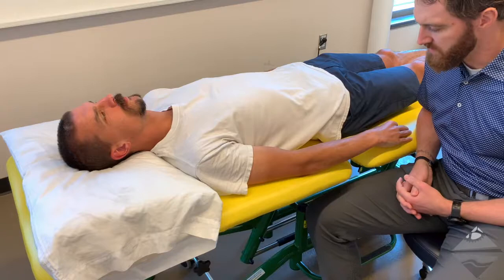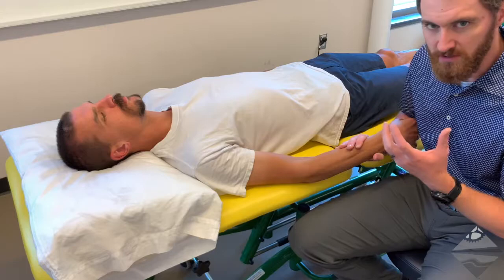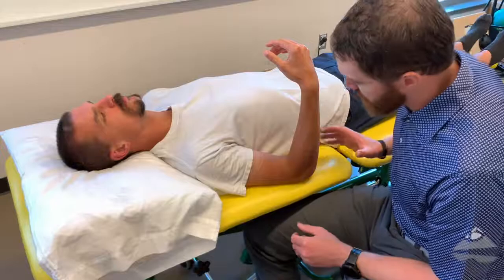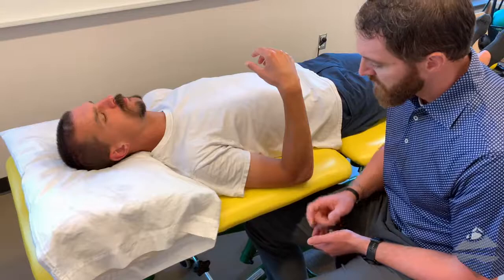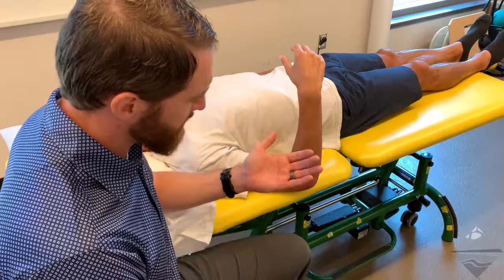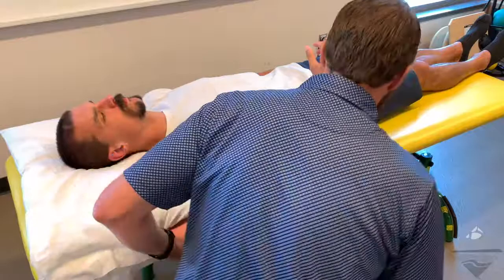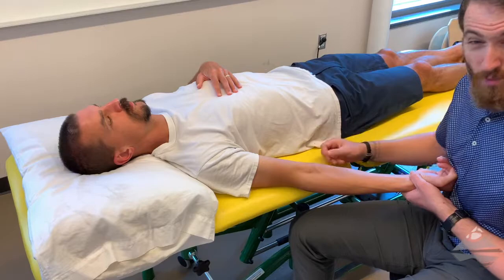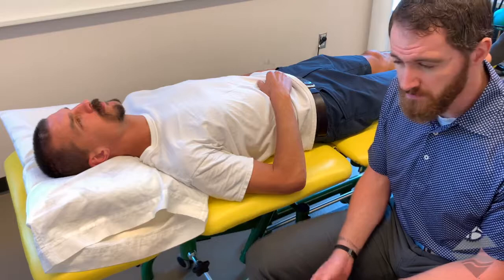Elbow | Passive Mobilization and Arthrokinematic Review